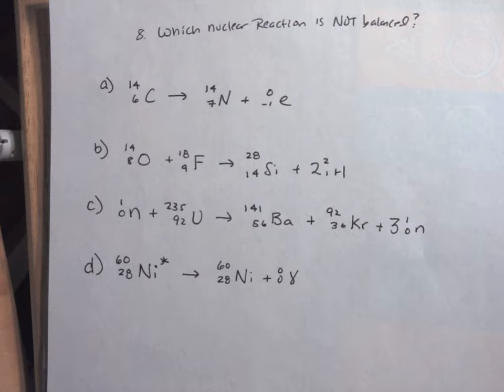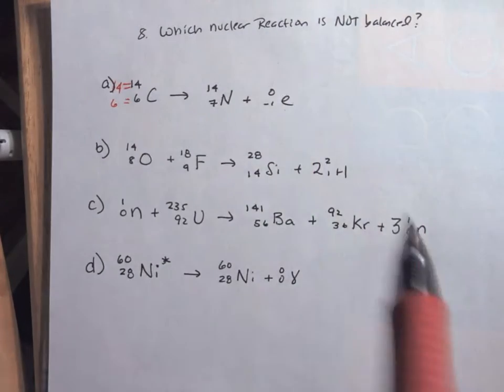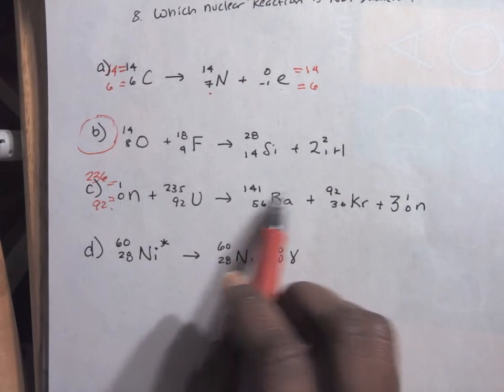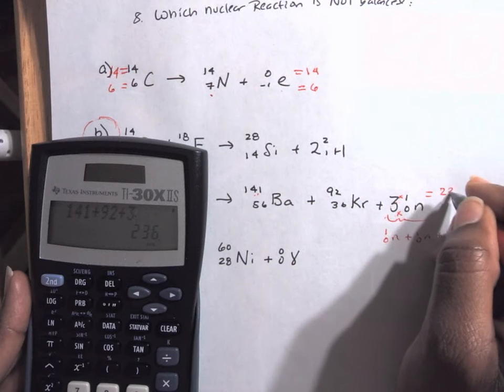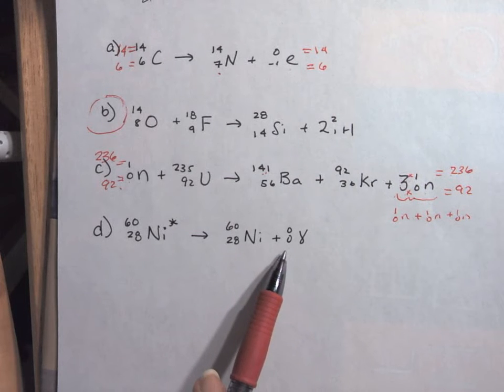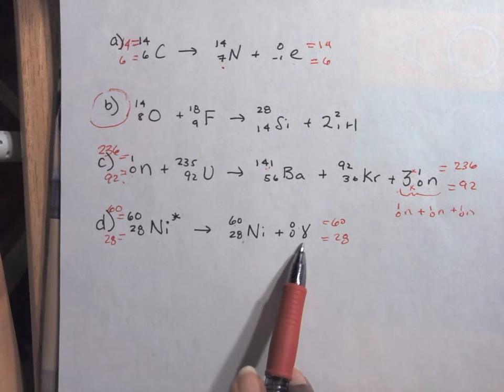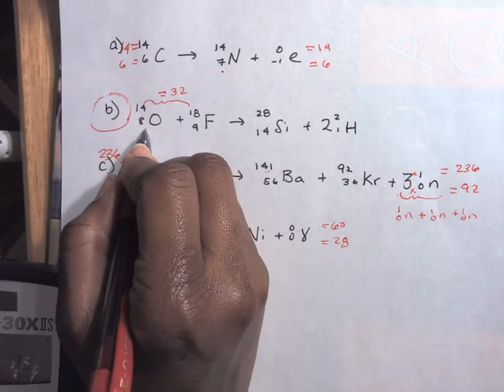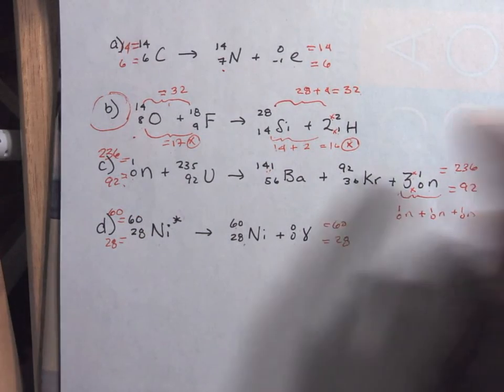8 which nuclear reaction is not balanced